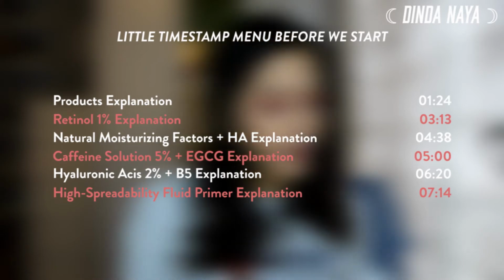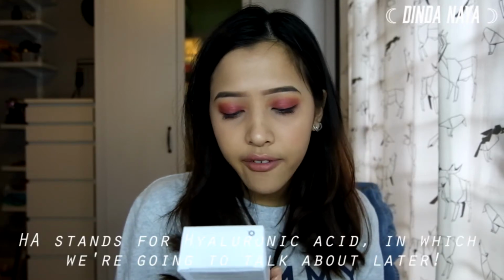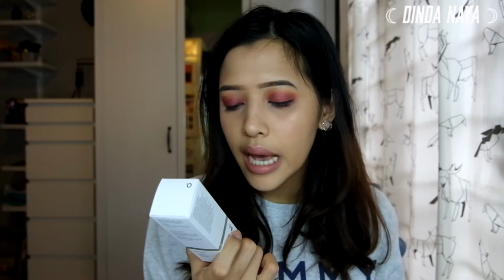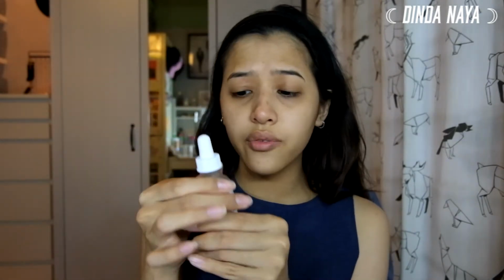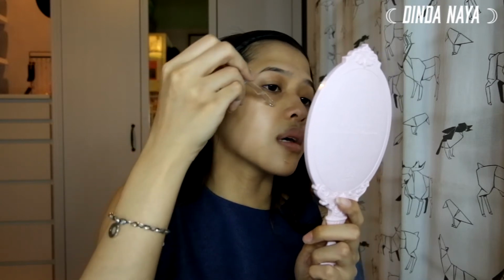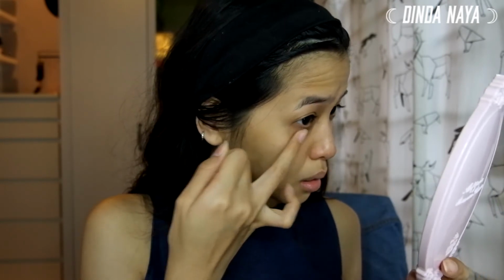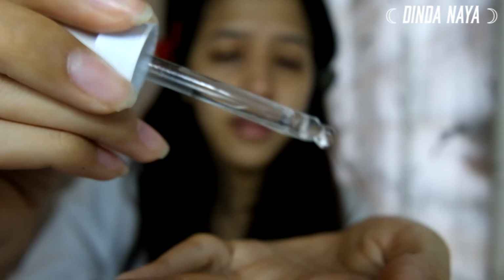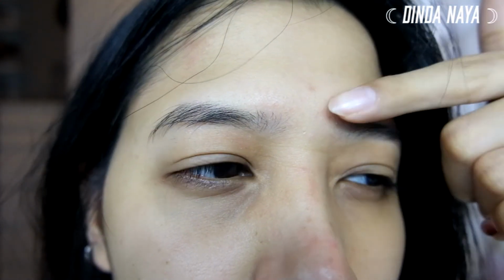NA/YA? The Ordinary (Dry Skin) | Dinda Naya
It's here!

I made a VERY LONG review (clearly) to tell you guys EVERYTHING that I could give to you guys regarding one of the most viral/searched/phenomenal (to a certain extent) brand, The Ordinary.

Since it is a long video, you can see the timestamp on the beginning of video.

Products Mentioned:

1. The Ordinary Retinol 1%

2. The Ordinary Natural Moisturizing Factors + HA

3. The Ordinary Hyaluronic Acid 2% + B5

4. The Ordinary Caffeine Solution 5% + EGCG

5. The Ordinary High-Spreadability Fluid Primer

Do me a favor to SHARE!